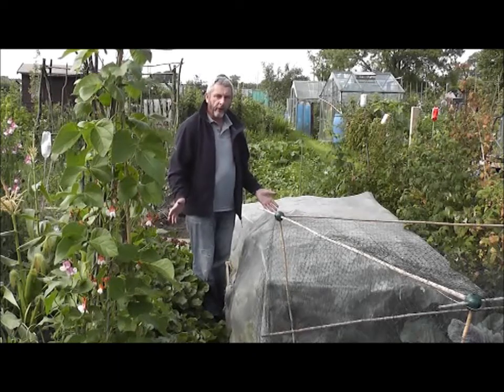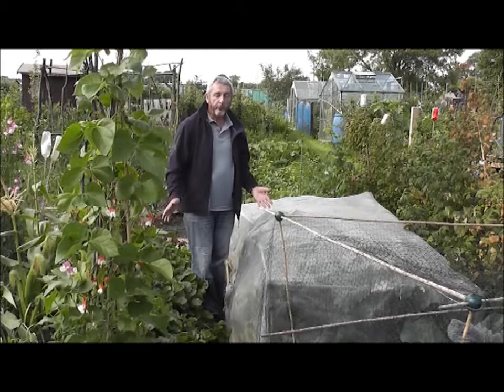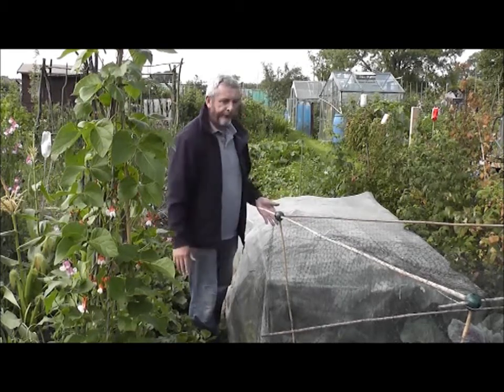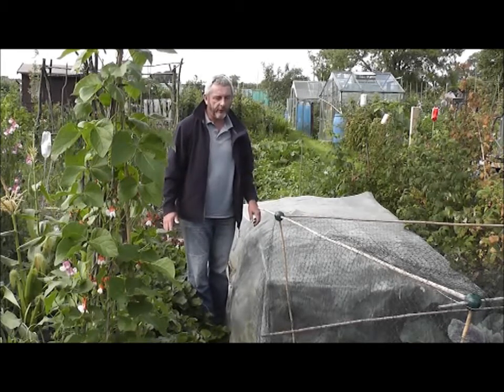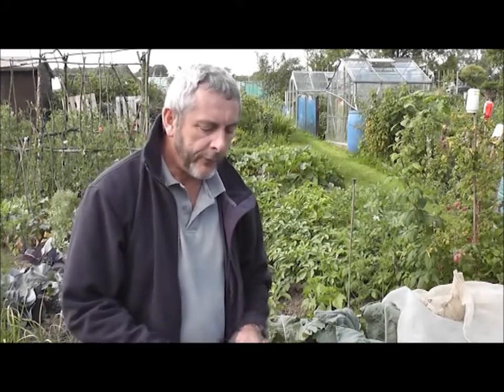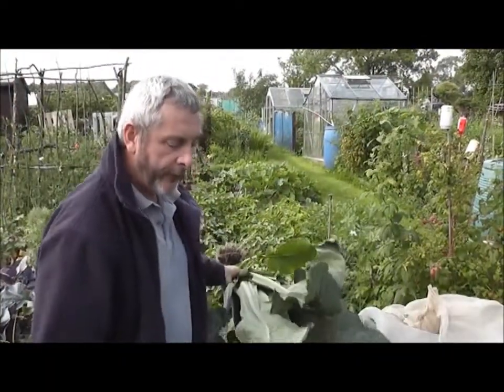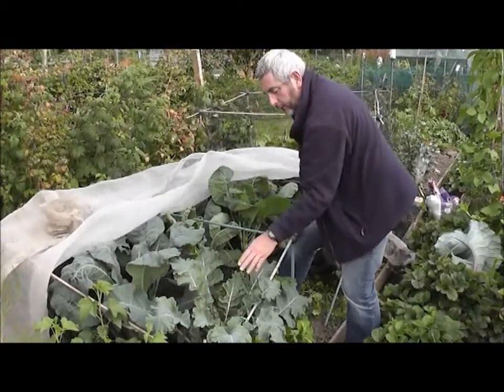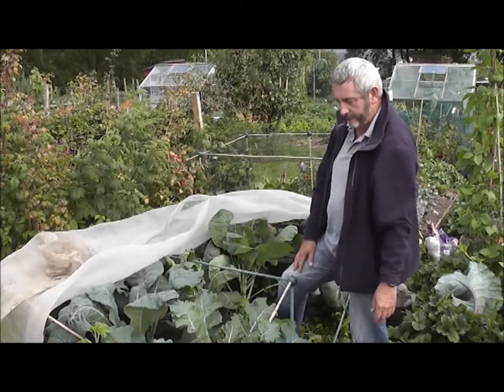Protecting your crops from pests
Pests in the allotment can cause all kinds of problems for the humble gardener. Clive discusses some of the methods he uses to counter act this problem.